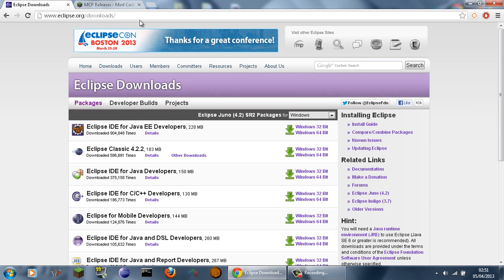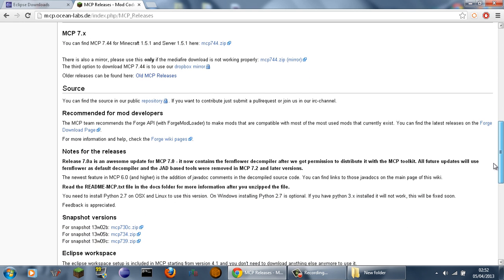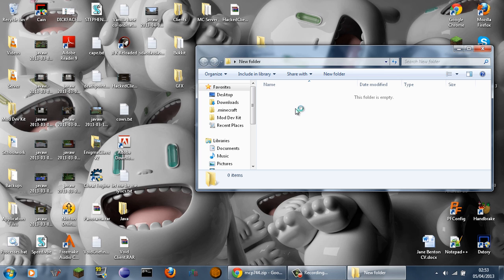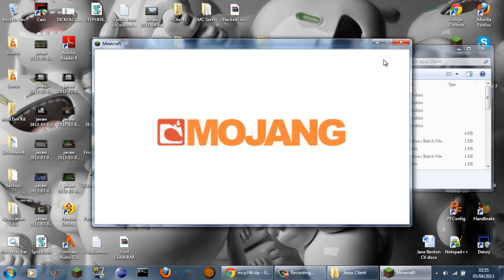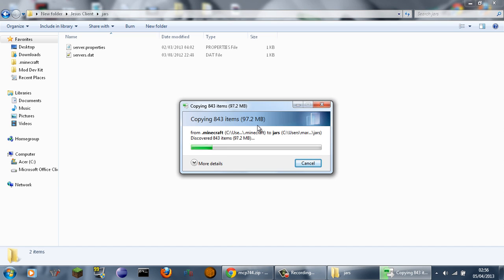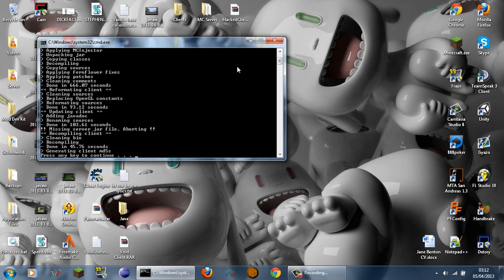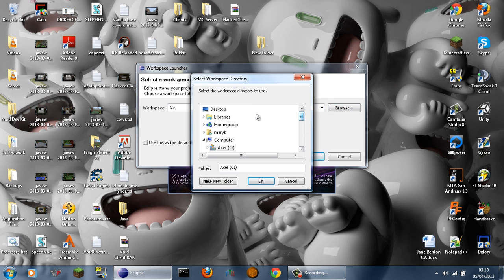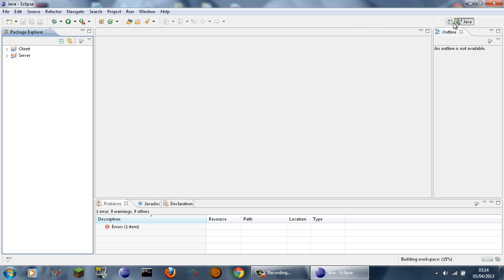Minecraft Client Coding Tutorial #1 - Installing MCP and Eclipse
First of many Hacked Client Coding tutorials, this episode is how to set up MCP and Eclipse, to get started with the coding.

Edit: You must first install the JDK and JRE, or else this won't work.

If you need any help, please leave a comment or a PM!

If you have a server you would like griefed, leave the IP in the comments.
If you wouldn't mind us using your account as an alternate, leave a PM with the details.

-Enigma